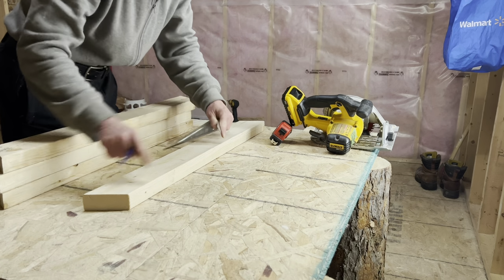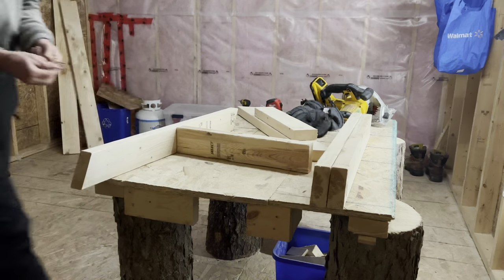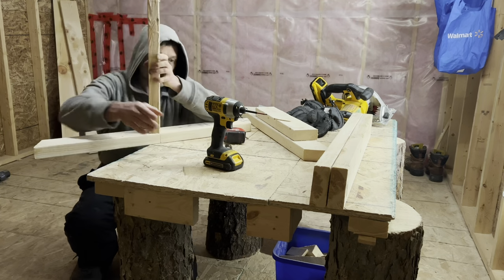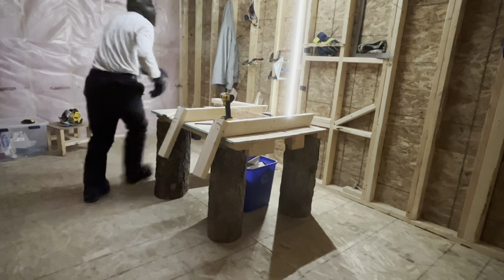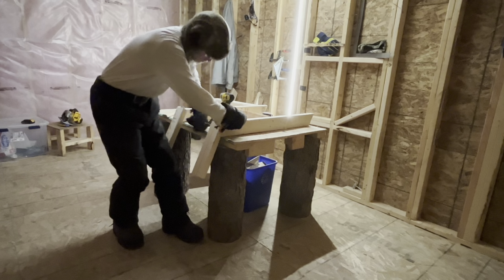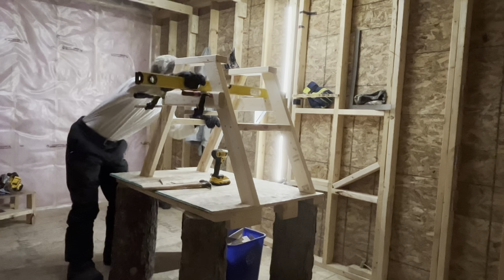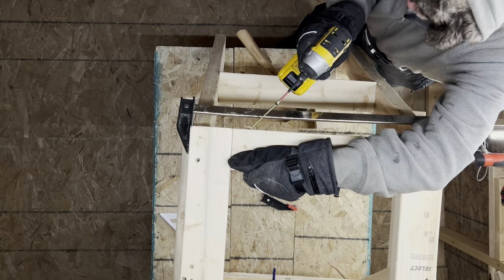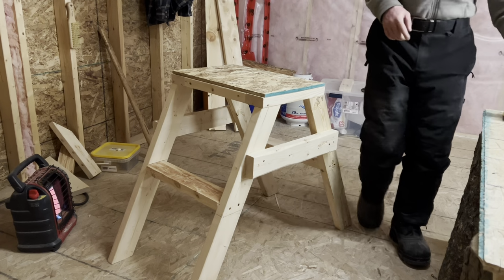Off Grid Living - Making a Handy Step Stool from Scrap Lumber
In this episode, I create a much needed step stool from scrap pieces of 2x4’s. Without a proper
stool, installing the fibreglass insulation and vapour barrier near the top plate of the exterior walls (where it meets the rafters birds mouth cut) would prove difficult with just a ladder.

I’m trying to do things on a budget and not spend money unnecessarily, on items that I could create with raw materials, when I have some left over.

After making the stool, I put it to good use.

If you enjoy this content then 👍🏻 LIKE AND 🔔 SUBSCRIBE to the channel to stay up to date Also, don't forget to turn on notifications, so you can enjoy the latest videos the moment they are released.

My small cabin construction in Northern Canada is nearly complete and I look forward to sharing the completed cabin, inside and out, from start to finish.

*Current Episode by Chapter - JUMP TO:*

0:00 Intro
0:57 Assembling the pieces
5:36 Connecting the left and right "ladders" together
7:36 Adding side support brackets
8:48 Adding the top front and top back "flats"
10:16 Fastening the platform
10:35 Using the stool to hang vapour barrier
11:27 Something funny happened...
12:51 Outro

I’d like to give a special shout-out to SoundScape Media Studios and its founder, my good friend Jason Greenberg for supplying the selected music for this video. Thanks, J-man :)

Choose from dozens of genres, with customizable search parameters and features at a competitive price point.

Intro Track *"The Western Wind"*
Composed by *Yummy Productions*

Midway Track *"Creekside"*
Composed by *Andy Ellison*

Outro Track *"Blues Slide Triumph"*
Composed by *Falconer*

Also a very warm and gracious shout out to Matt the cheshire cat and Jake (minus the FatMan) for providing guidance, education and additions to editing, mixing, audio and stills, archival footage, easter eggs, SEO, chapter markers, tagging and other important post-production tasks. You guys rock and I couldn’t do this without you boys!